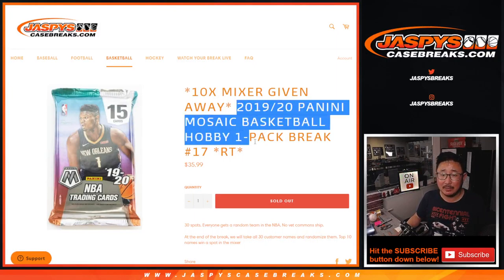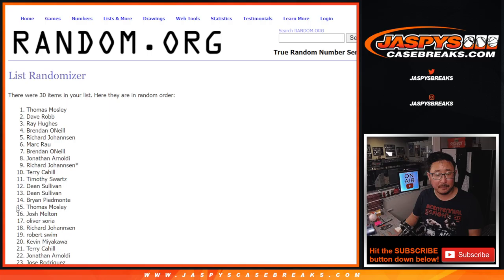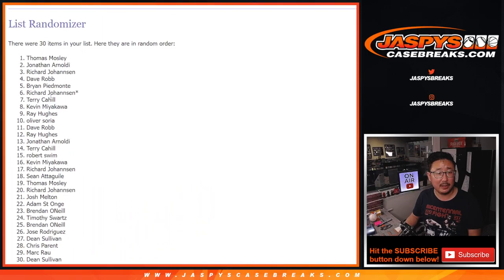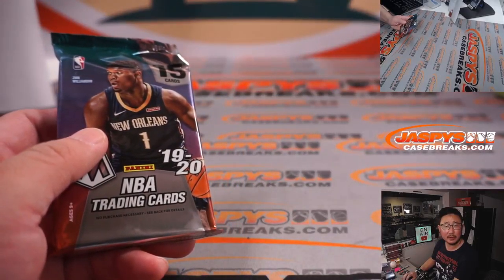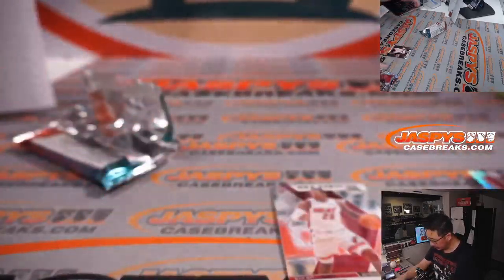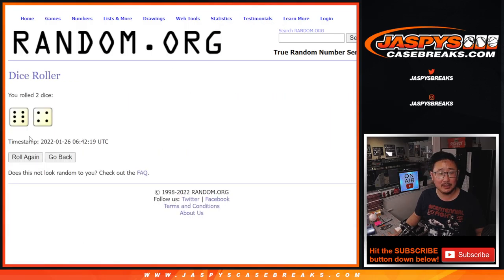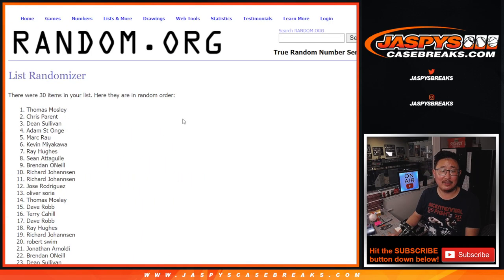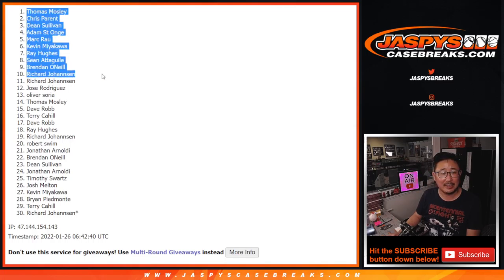Tu, 01.25.22 ~ 2019/20 PANINI MOSAIC BASKETBALL HOBBY 1-PACK BREAK #17 *RT*